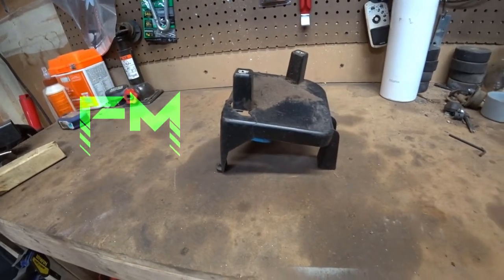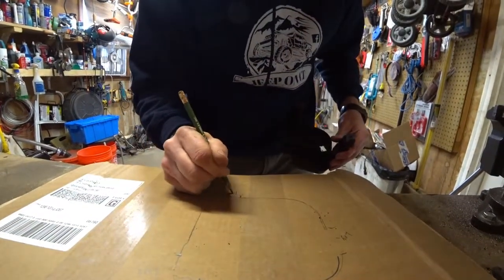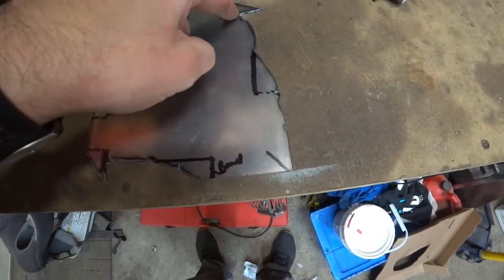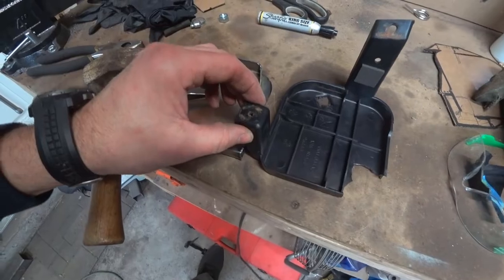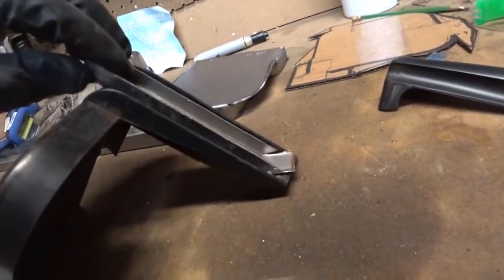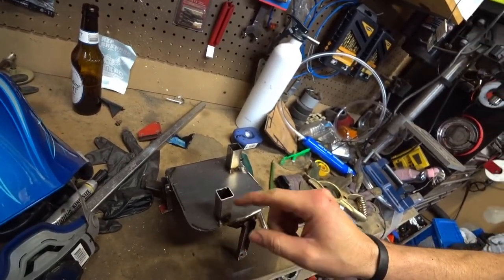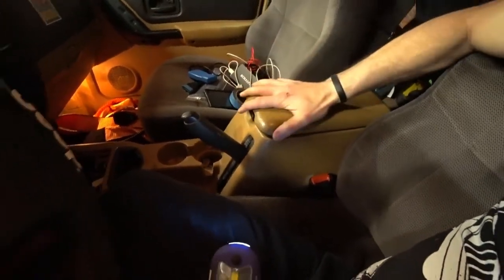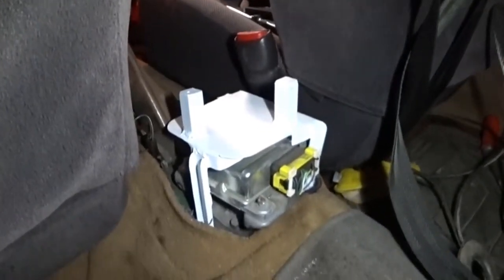D.I.Y. center console bracket for 1998 Jeep Xj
I have not seen a factory console bracket (original) that was intact.  Mine has been broken since I bought the Jeep.  I had some scrap metal laying around and decided to try to make my own.  This is only one way of doing it.  This could be done with rivets, or nuts and bolts.  The bracket works great in the rig and now my center console is solid.